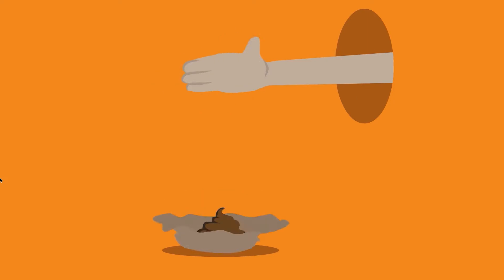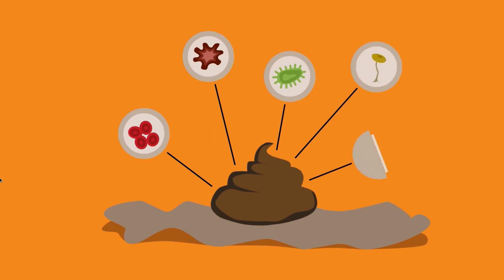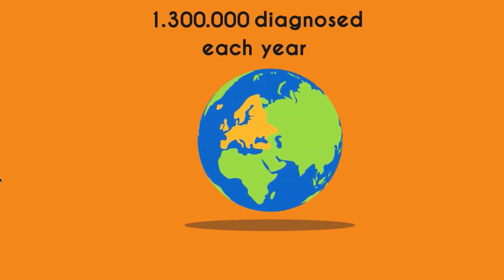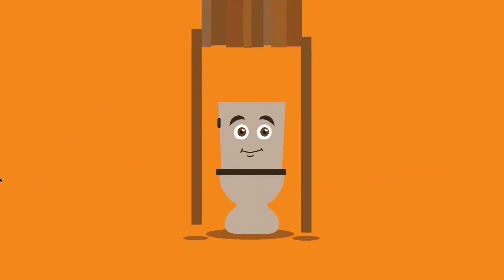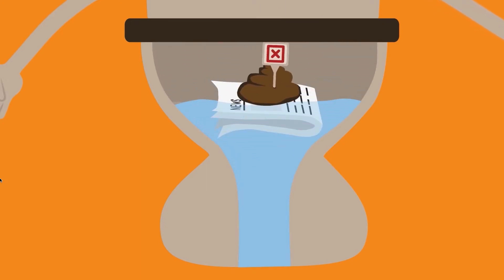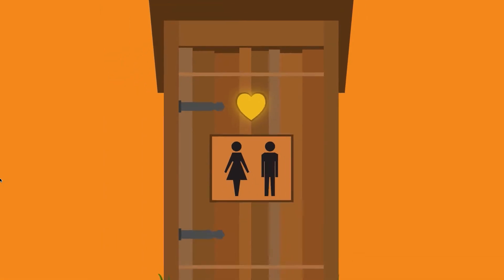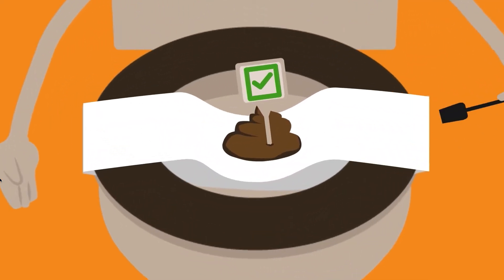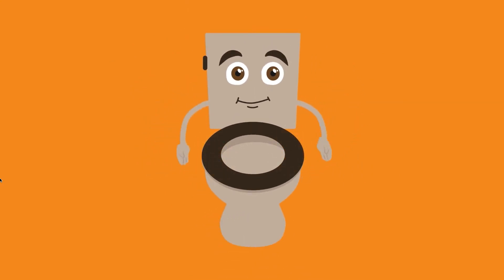Certified Clinical Medical Assistant- Hemoccult Test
For Medical Assistants, Nurses, Lab Techs etc.